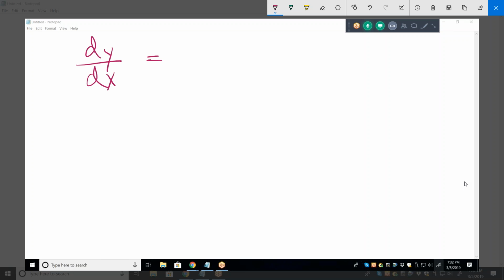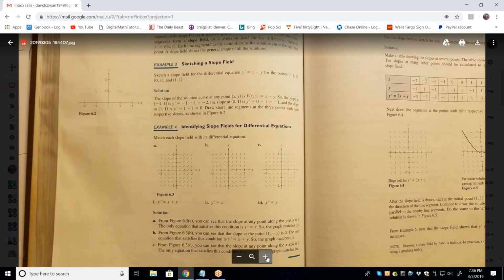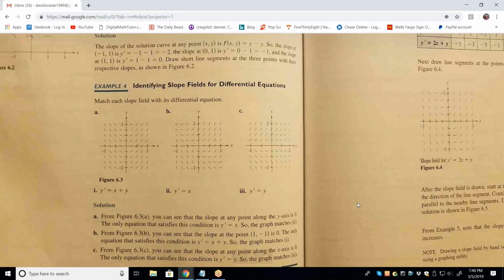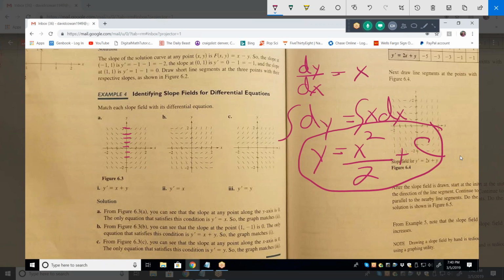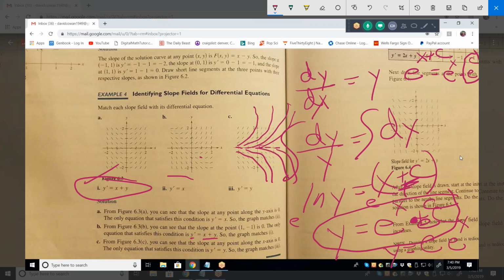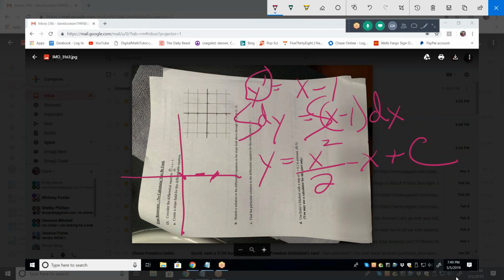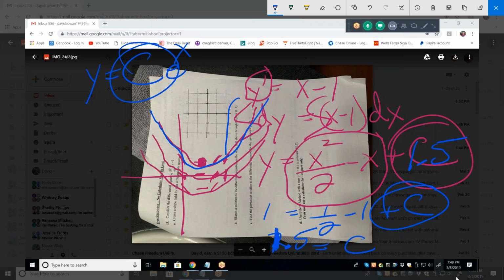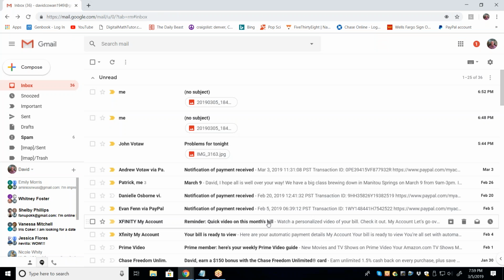Online Calculus tutoring, JV030519